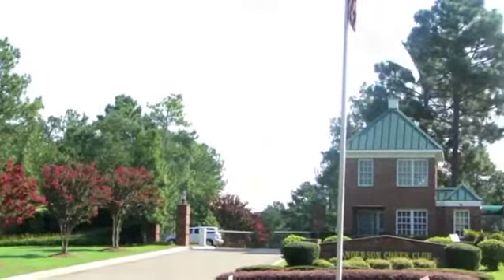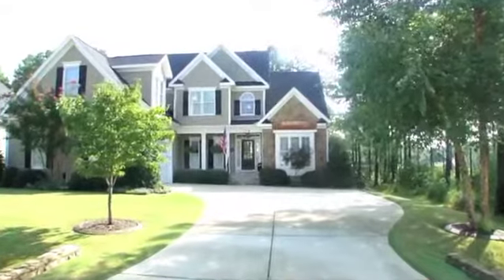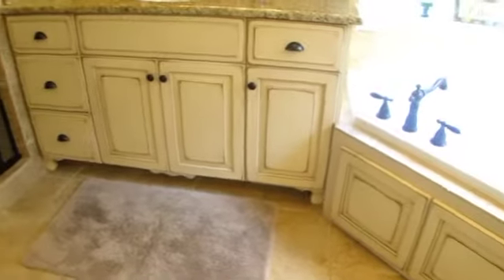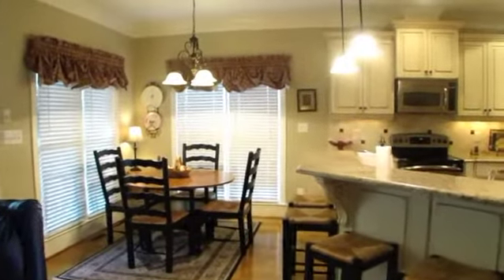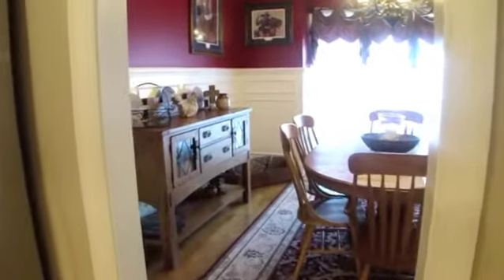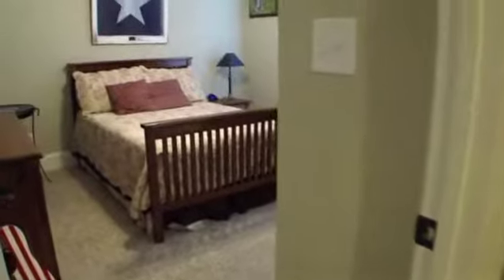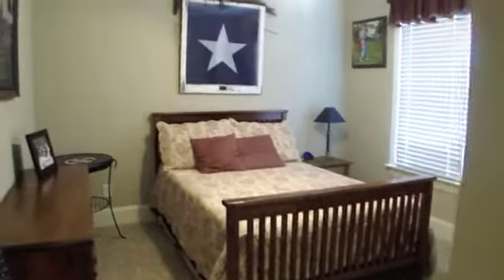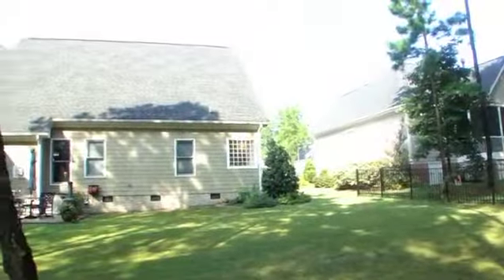116 Skipping Water Dr Spring Lake NC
116 Skipping Water Dr Spring Lake NC
to view Real Estate in Fayetteville NC all on Video.